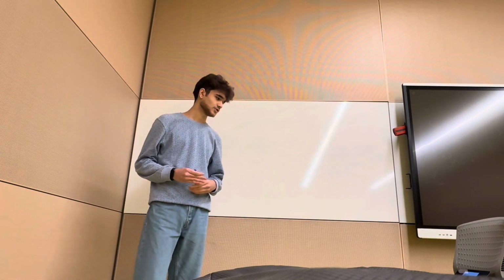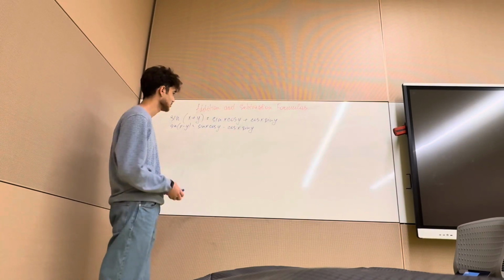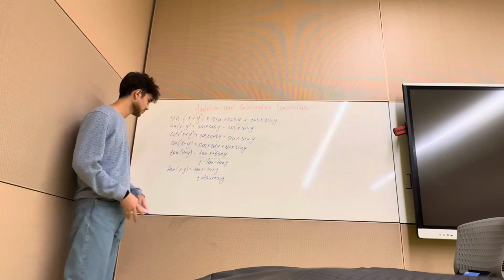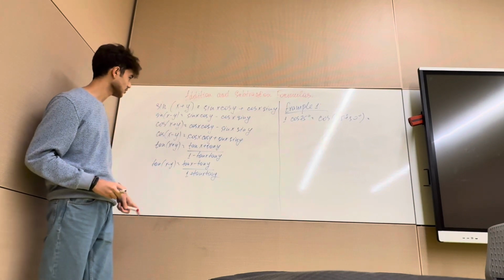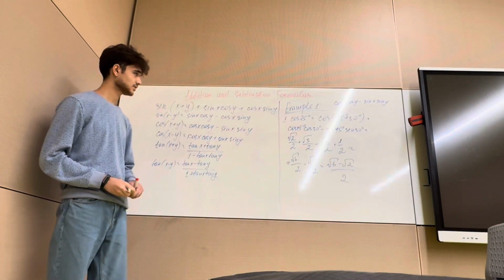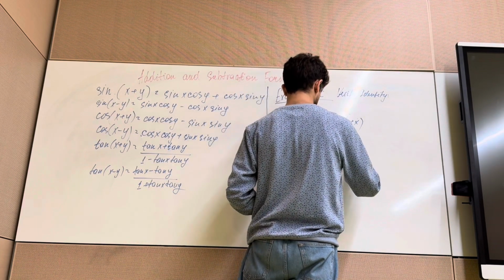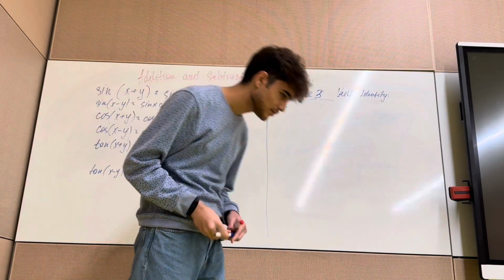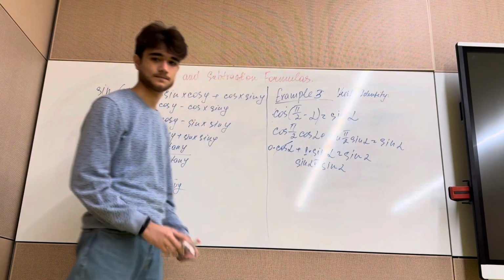Addition and Subtraction Formulas for Trigonometric functions. Extensive Explanation.